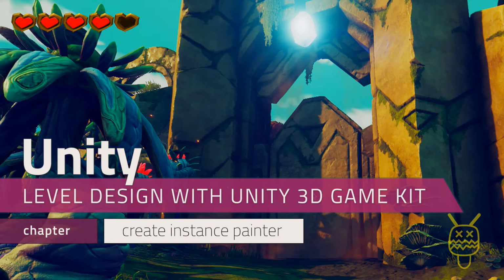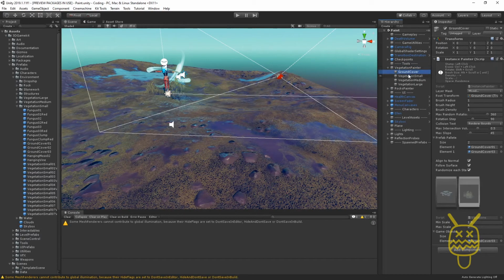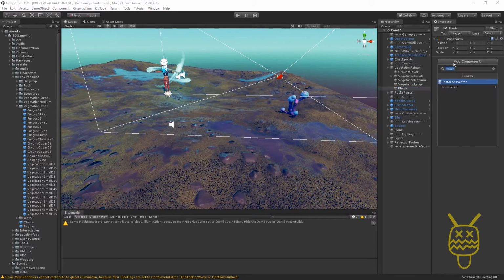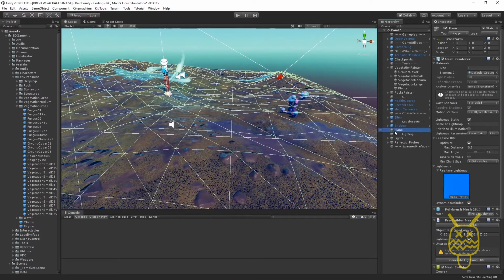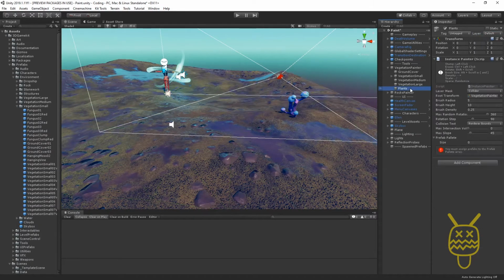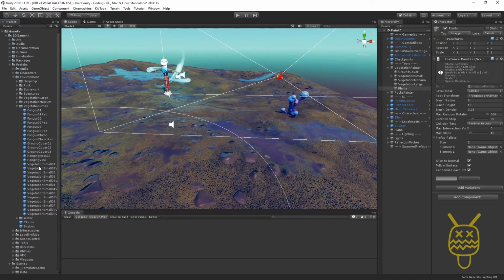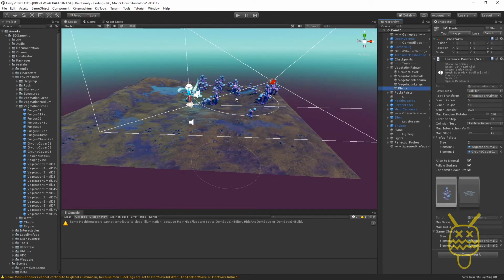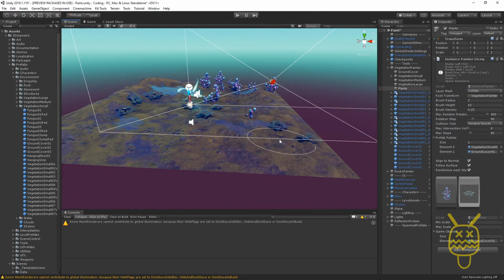Unity 3D gamekit 22.create an instance painter